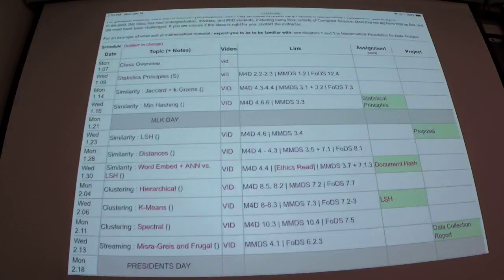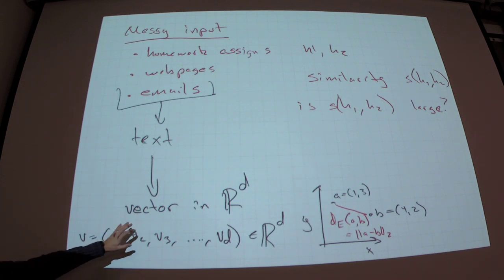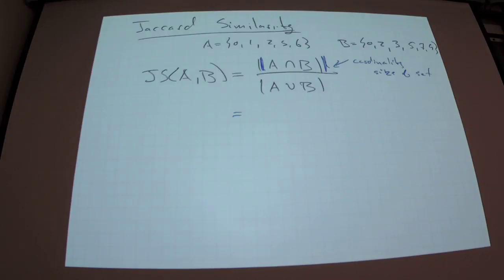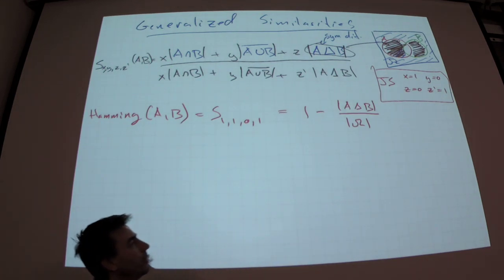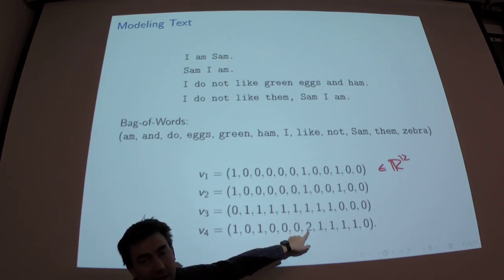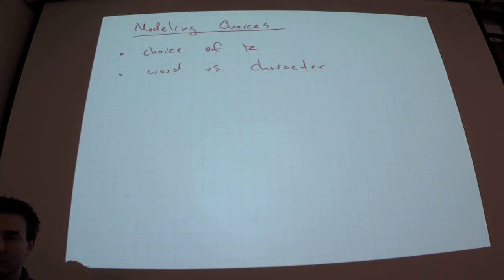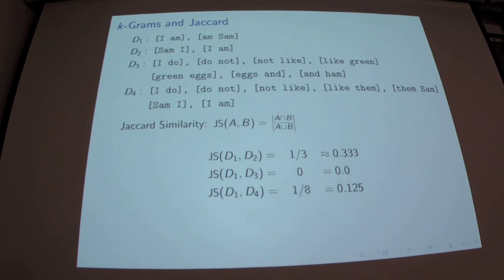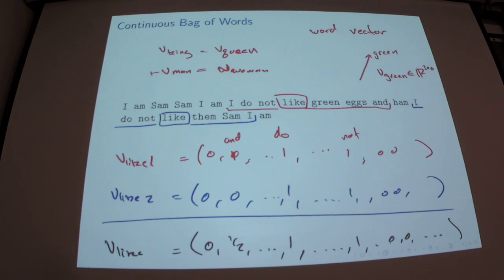Data Mining (Spring 2019) - Lecture 3